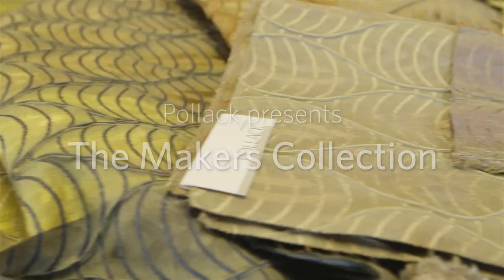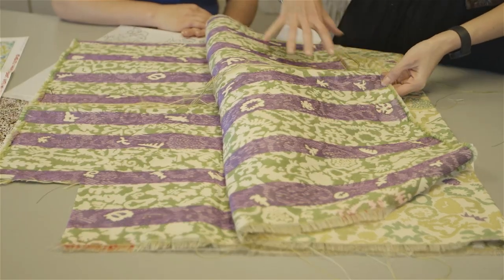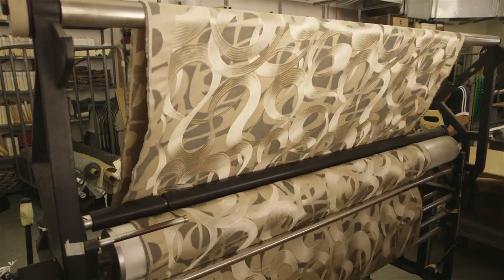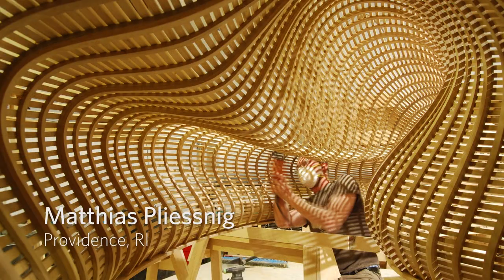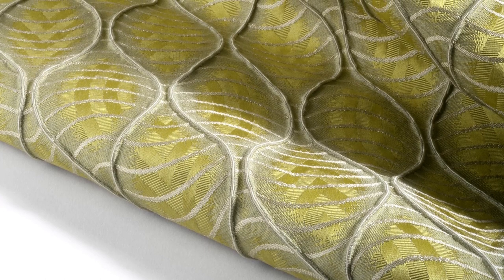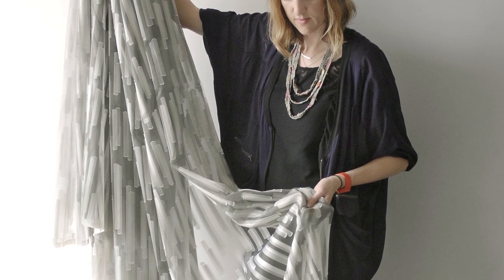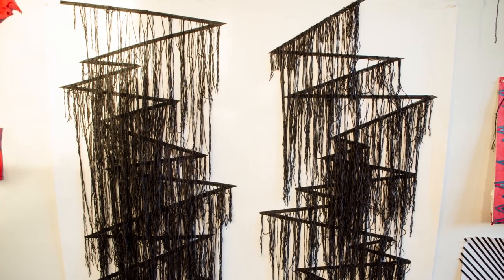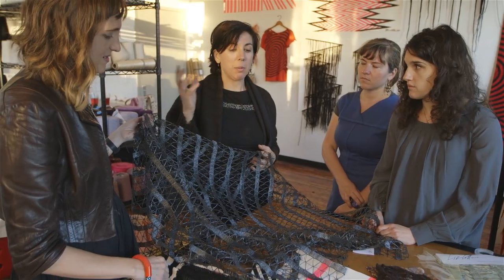Makers Collection: A sneak peek of POLLACK'S latest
Pollack releases the Makers Collection, which features collaborations with five artists who work within media other than textiles. The collection offers thirteen new fabrics, each of which brings inspiration from the craft of the collaborating artist.

"We had the urge to go in a new direction, to think beyond the medium at hand and to be challenged by methods and techniques outside fabrics to learn a new language of making", explains Rachel Doriss, Pollack's Design Director.

The five collaborating artists for the collection include a glass blower, a ceramicist, a fashion designer, a jeweler and a furniture designer. The Pollack studio met with each maker to gain a true understanding of his or her craft, and to exchange design philosophies, ideas and approaches. While they are all makers, creators and visual thinkers, each spoke a different visual language. The goal was to interpret and express their unique perspective on creating and then translate that into Pollack's own woven fabric medium.